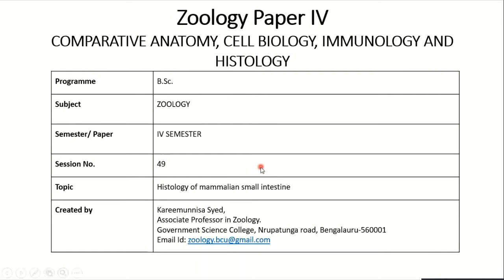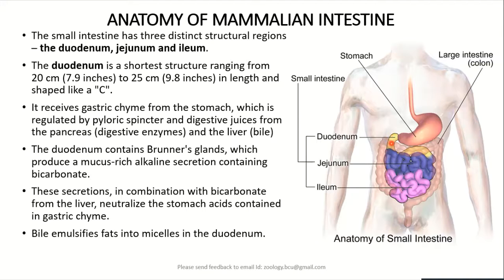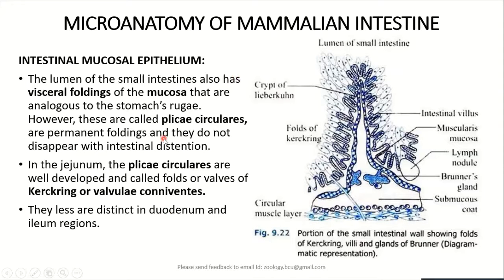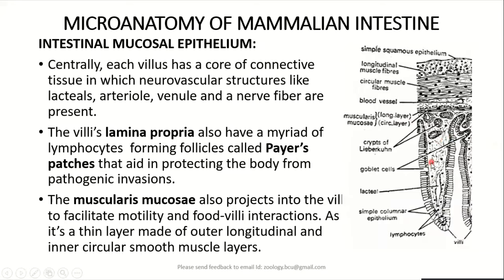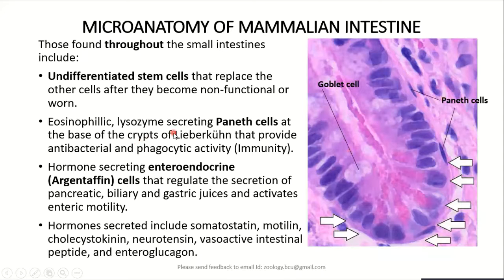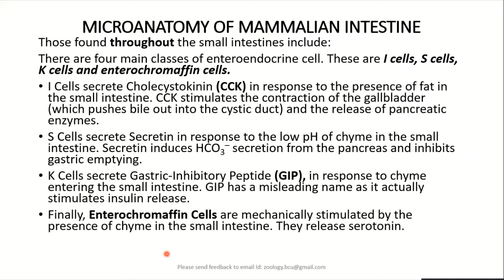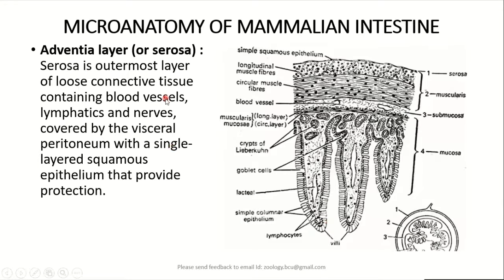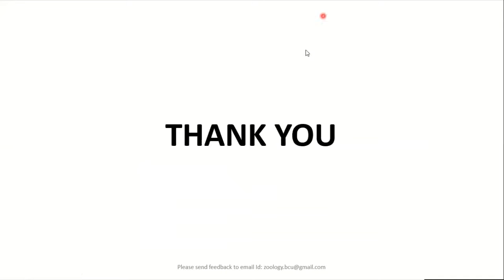4 Sem Zoology Session 49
Histology of mammalian small intestine